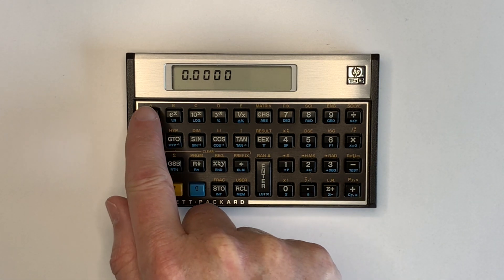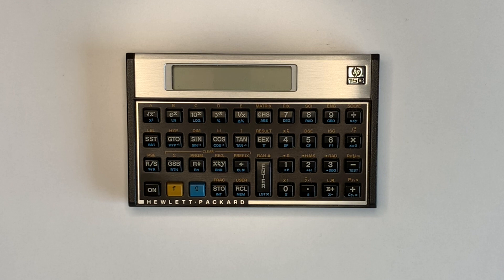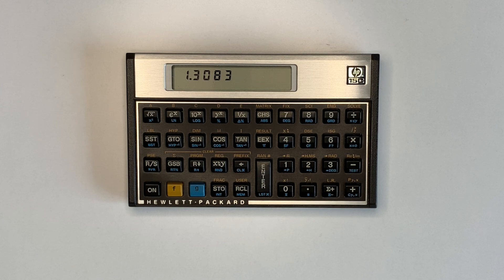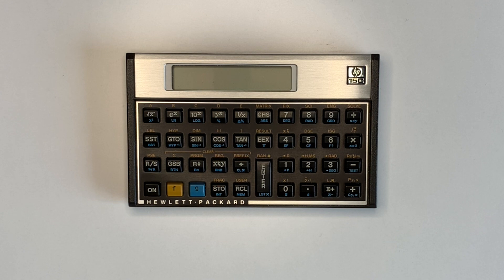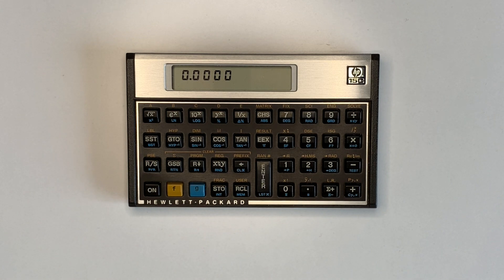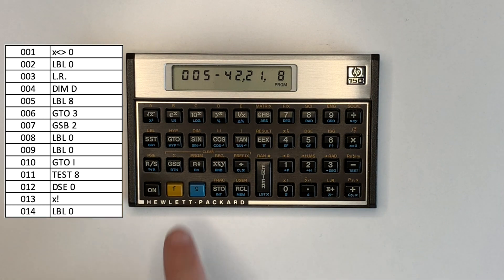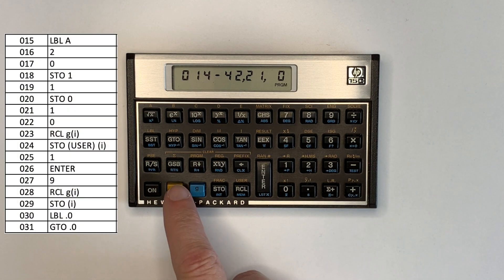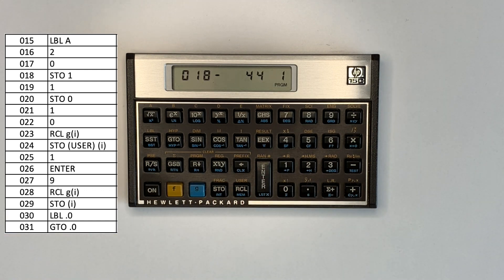HP 15C Synthetics and Synthetic Programming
A brief overview of synthetics and synthetic programming on the HP 15C programmable calculator.

After entering the program, the preparation steps displayed are:

1 ENTER 36 DIM A
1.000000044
Rotate - OFF, press and hold y^x, press ON, release y^x
STO I
GSB A

Detailed information about HP 15C synthetics, including standard and synthetic opcodes, status registers and their use, and display segment coding can be found

- Contents -
6:13 Detailed Program Listings